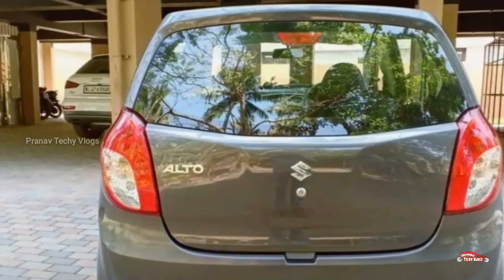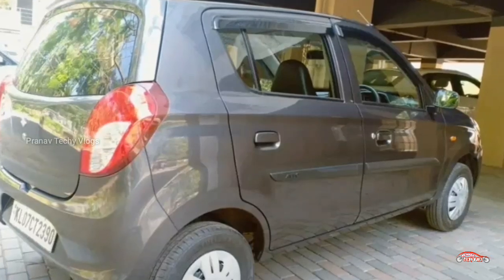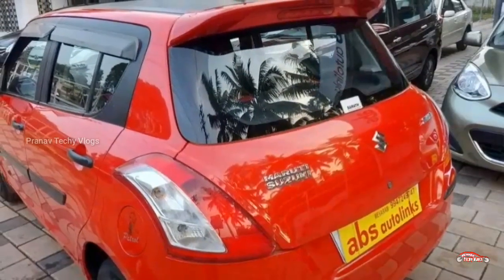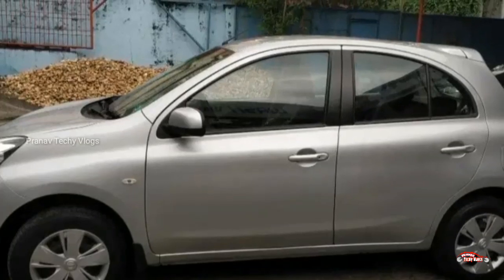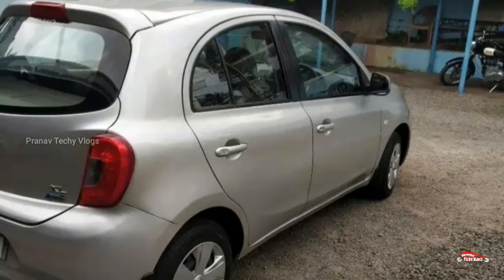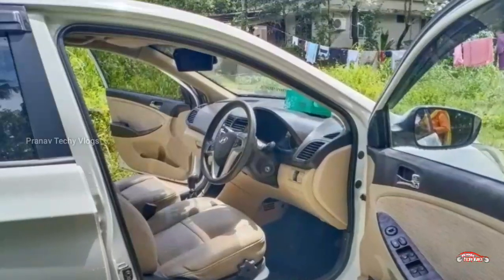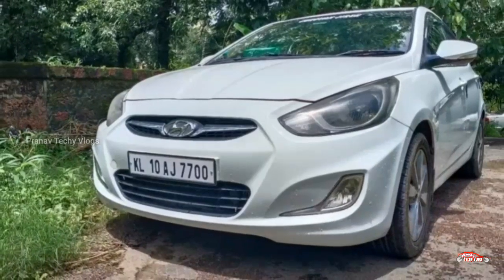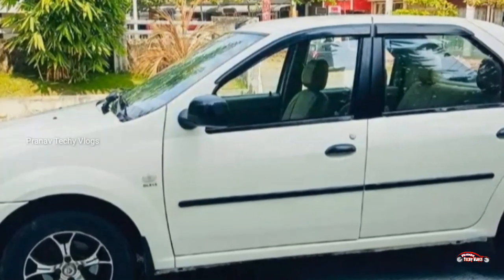Used Cars in Kerala || Budget Friendly Used Cars || Second Hand Cars in Kerala || Ep 95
Second Hand Cars Malayalam video @Pranav Techy Vlogs.

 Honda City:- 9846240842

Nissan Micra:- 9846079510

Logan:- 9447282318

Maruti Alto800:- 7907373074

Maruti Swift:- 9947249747